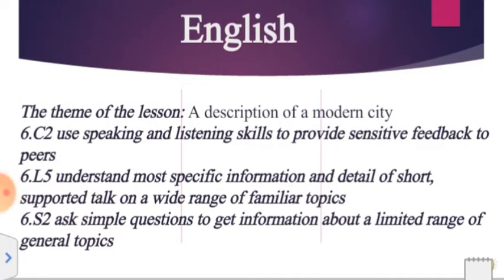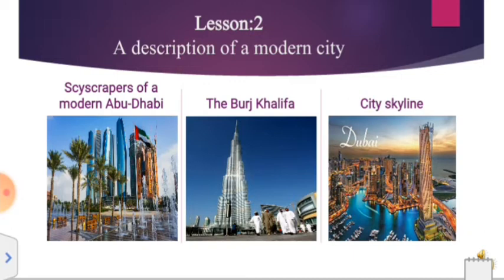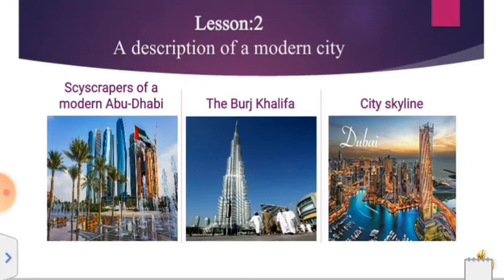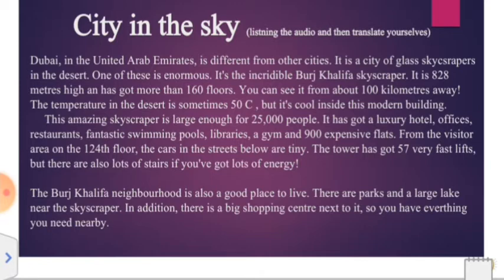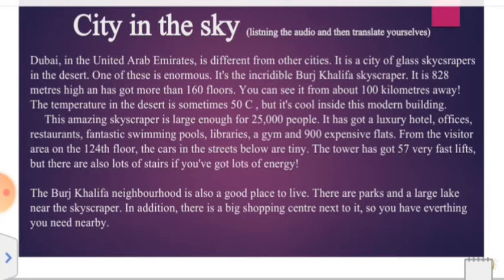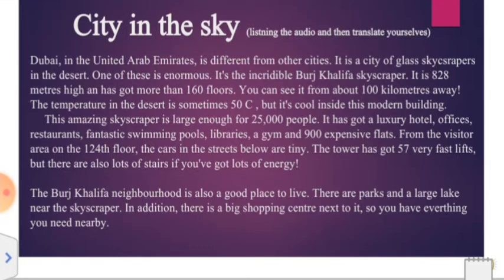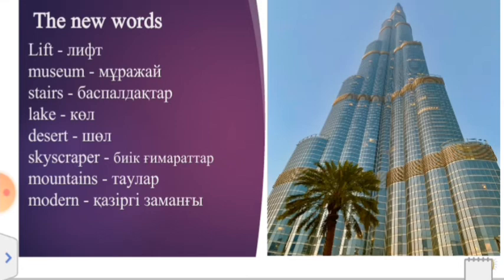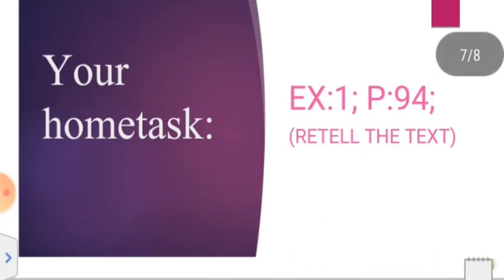English Plus 6 grade. Lesson 2. A discription of a modern city.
Modern city.

Dubai is a city and emirate on the Gulf Coast of the United Arab Emirates, renowned for its luxury shopping, cutting edge architecture and restaurants. The skyline of the city is formed by countless skyscrapers, including the Burj Khalifa, 830 meters high. At its base is the Dubai musical fountain, illuminated by spotlights. On an artificial island off the coast, Atlantis The Palm Resort features a water park and a marine animal park.